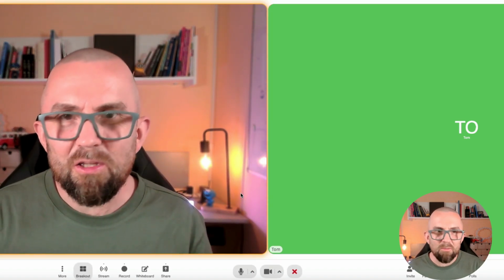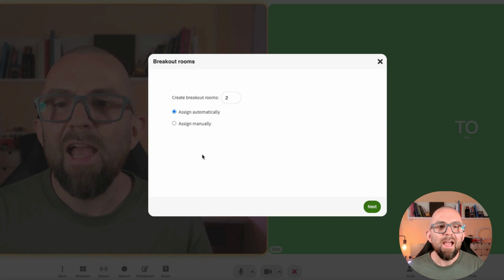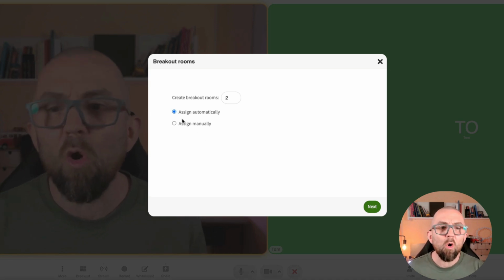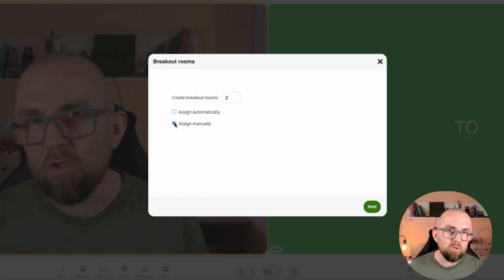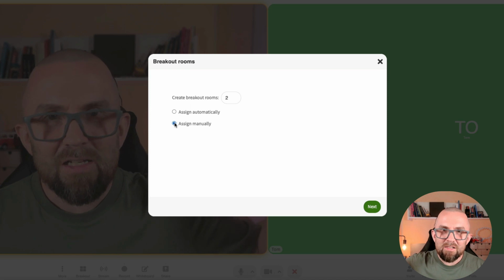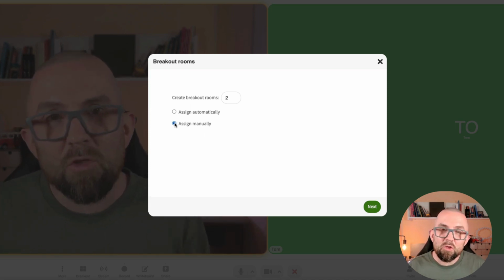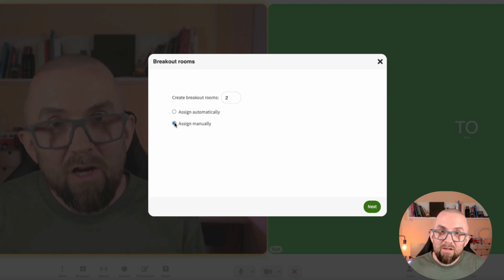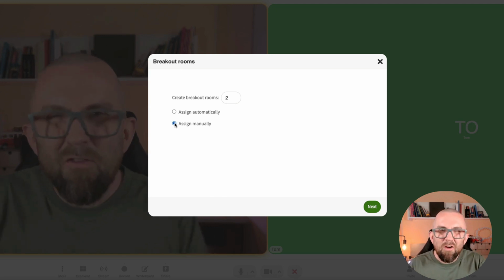Breakout Rooms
Moderators can use breakout rooms to divide participants into smaller groups during video meetings. Breakout rooms must be started by moderators during a video call on a computer.